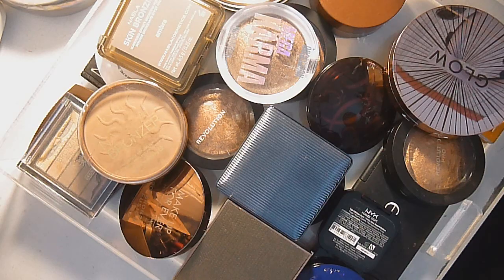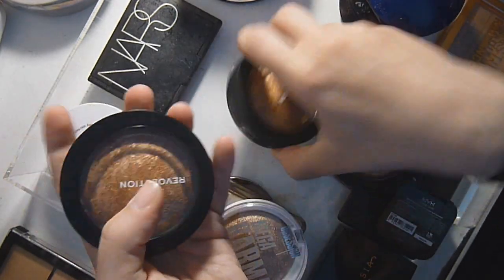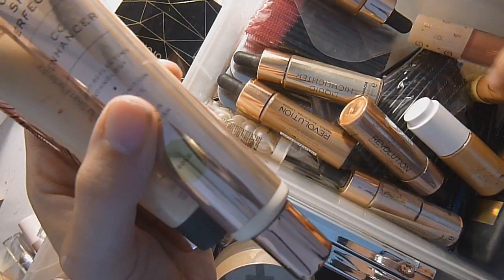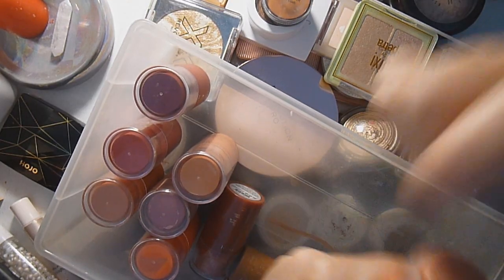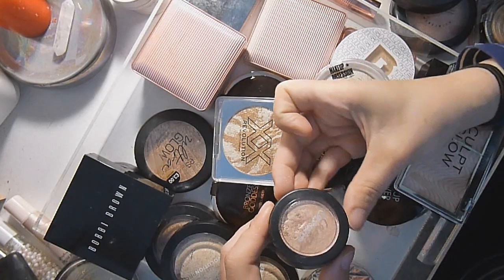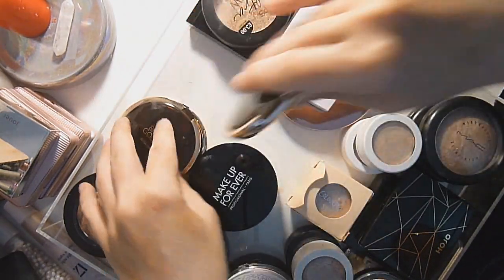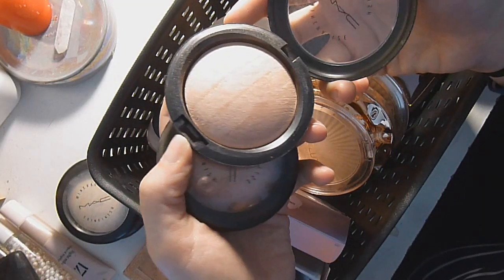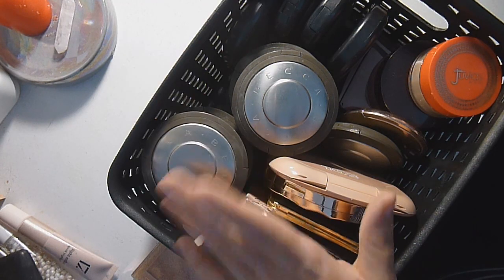Declutter 2024 ✨ Bronzer Highlight Cream Blush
Hello Friends!
Here's the next instalment of my makeup declutter series. I'm so happy with how it's going and can't wait to share the end result.